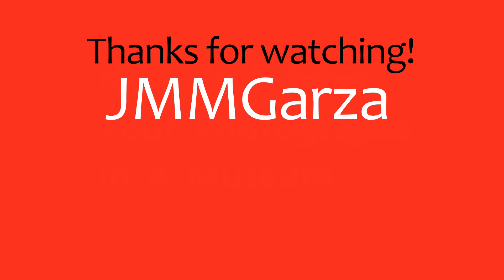How To Exhibit Your Photographs In A Museum Or Gallery - The Classic Method!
I show you how to exhibit your phographs in a museum or gallery. I detail the "Classic: method of mounting a photo and ways to display your photos effectively.

This YouTube channel is my hobby. Please excuse any errors in this video. Don't be shy. Your friendly comments and questions are always appreciated. Viewers with questions or suggestions should post them on my channel or go to my CONTACT page. I look forward to being of assistance.

Would you like a YouTube review? Need to fly me to Hawaii, Paris, Tokyo or Jackson Hole to review your product or service? I'm your man!

If you are a company with a product to review? I would appreciate it if you would send me a link to and a description of your "Amazing" product.

I do not accept preconditions. Just send me the product for review after contacting me. If you pay for shipping and handling, I can return the product to you. Service reviews? Let's talk. Yes, I do offer consulting services. I look forward to being of assistance.

More equipment soon.